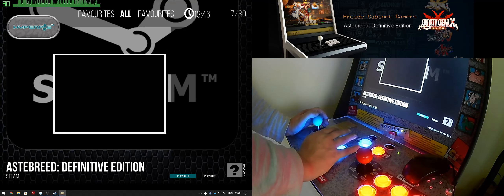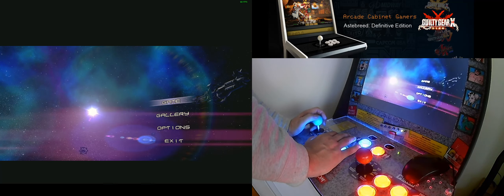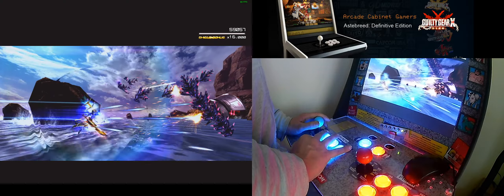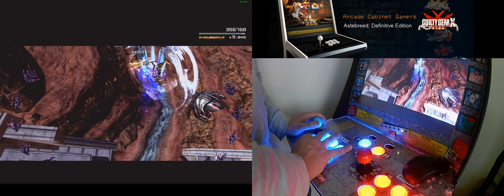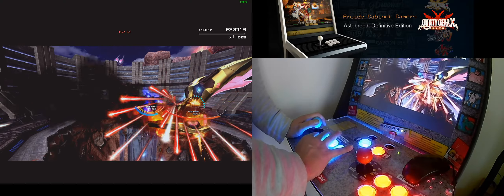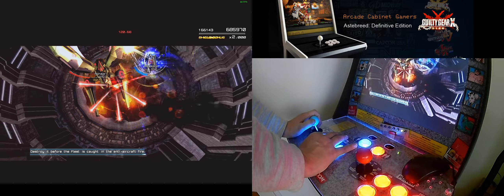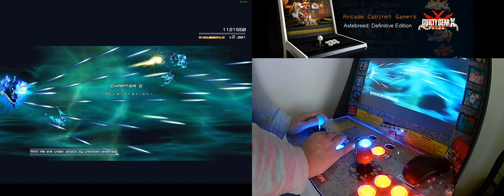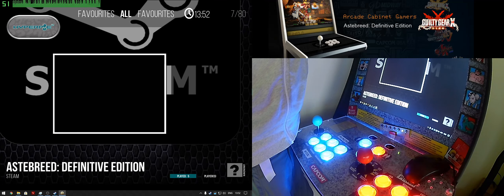Astebreed: Definitive edition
Astebreed: Definitive edition playable on an arcade cabinet using steam xbox 360 config for generic controllers (Zero delay encoders were used). 4-5 play buttons, Controls are reconfigurable even for menu's. It's a shoot em up game with a story, no local multiplayer it seems.